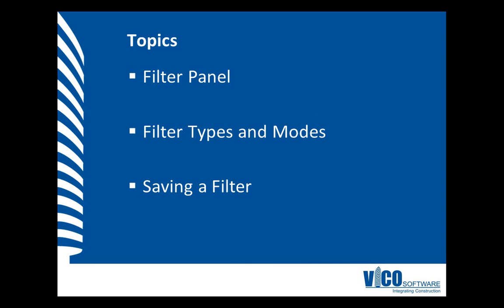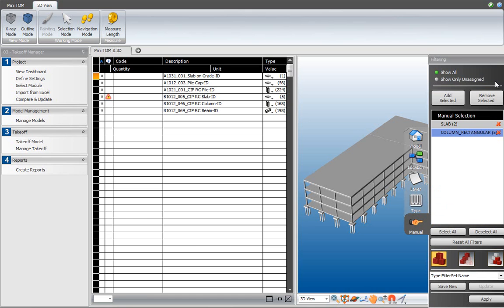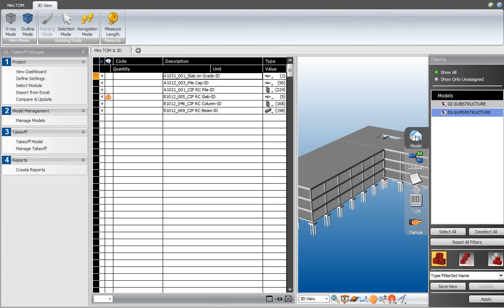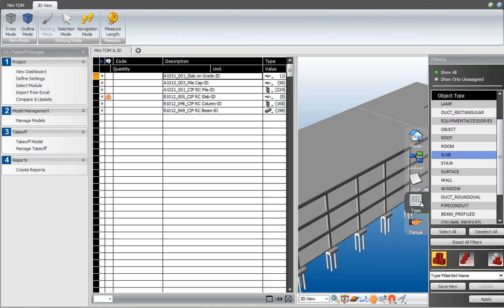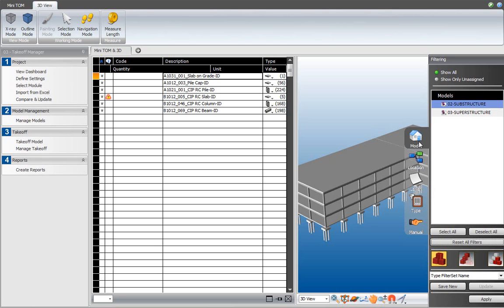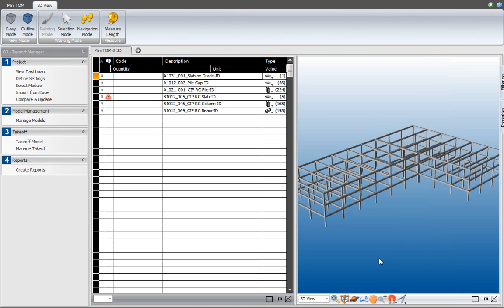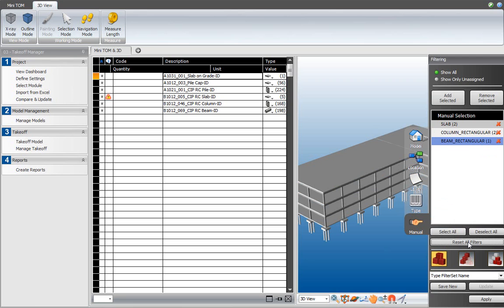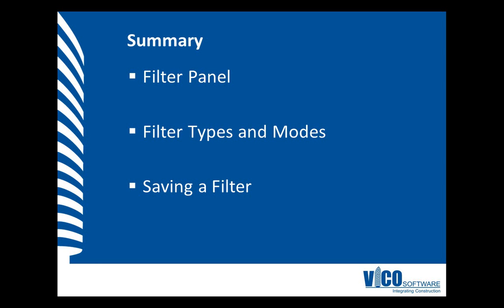CP-L5-04 Using the 3D Filter Panel in Vico Office.wmv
Filtering is a great way to create focused views of large models -- especially for QA purposes.  This video tutorial examines the three modes (isolate, hide, translucent) and the five options (model, location, layer, type, manual) that make up the Filter Panel.  These view sets are helpful for isolating elements which require additional interrogation because they are missing quantities or need additional clarification.  Filtering helps the user break down large models into manageable sections, increasing the speed and value of the QA check.  To learn more about the 3D-4D-5D workflow in Vico Office, watch all the training videos